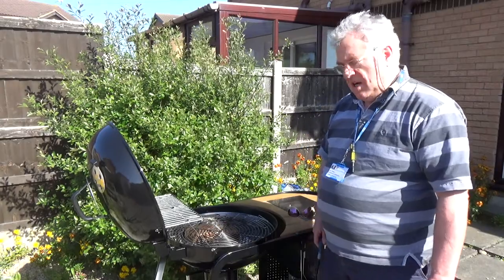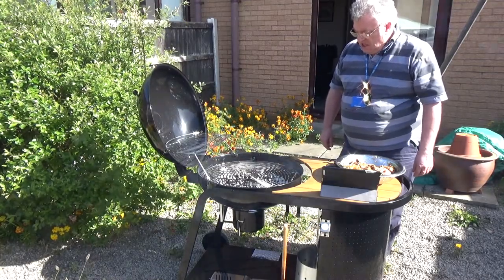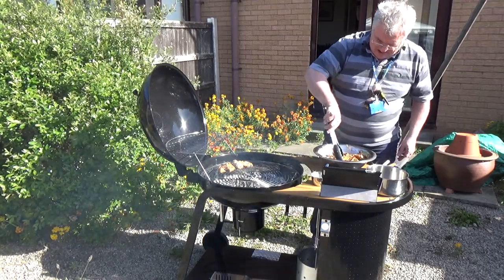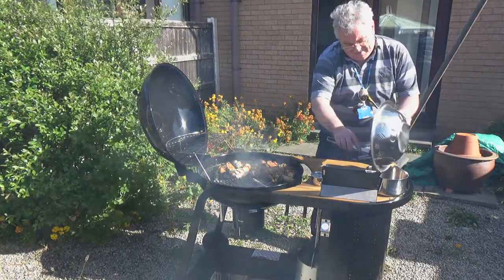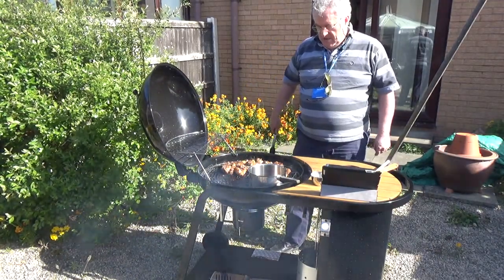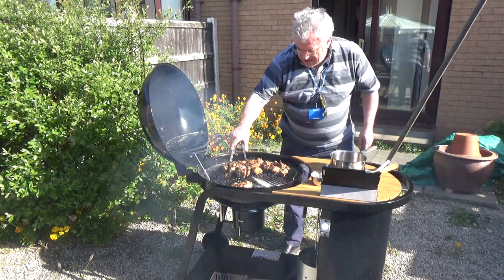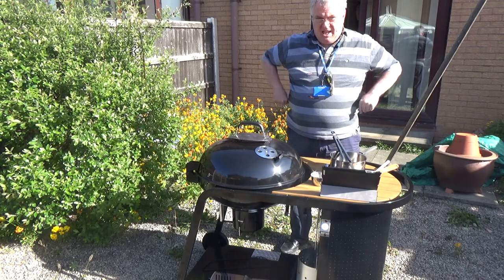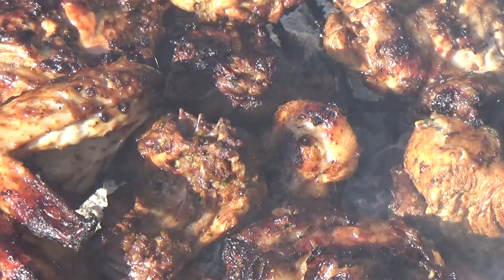How to BBQ Jerk Chicken | Taste of Trini Recipe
This is me trying out my new BBQ station using Taste of Trini's superb jerk chicken recipe:

Be sure to check it out because this jerk chicken was amazing!

For all the BBQ know how you need, check out the BBQ Pit Boys: